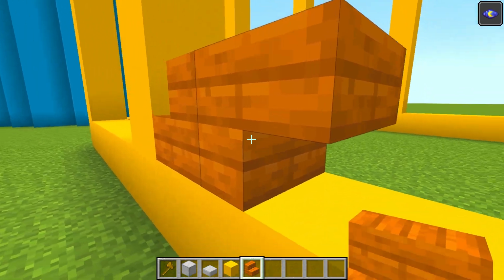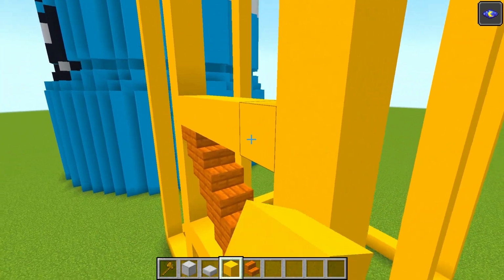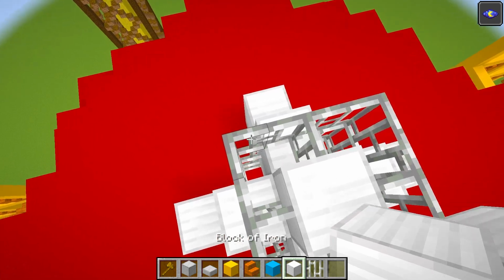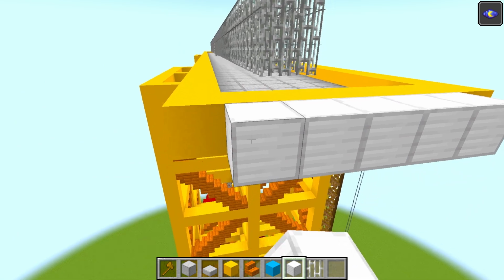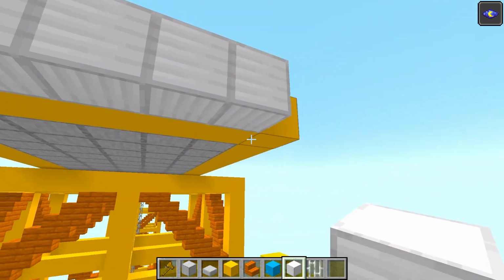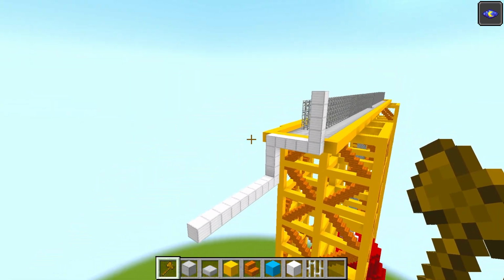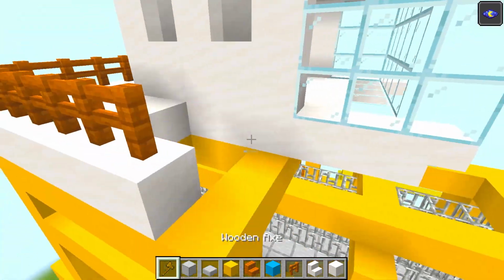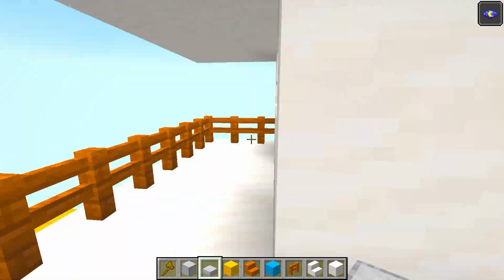Mikey And JJ MASSIVE CRANE!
Today Mikey And JJ Need to Build MASSIVE defense systems against HUGE Enderman!!

This is not an official Maizen channel, we are making fan videos with awesome characters like Mikey and JJ. Our channel is exclusively for fans of Maizen. We are not trying to impersonate his personality, we just want to add new and interesting stories to his characters. We hope you enjoy our videos. Have a great day!
Original Maizen Channel / @maizenofficial